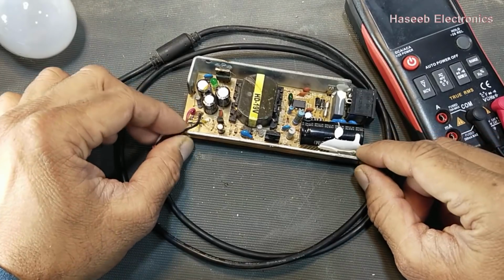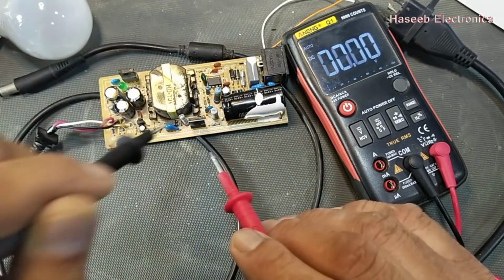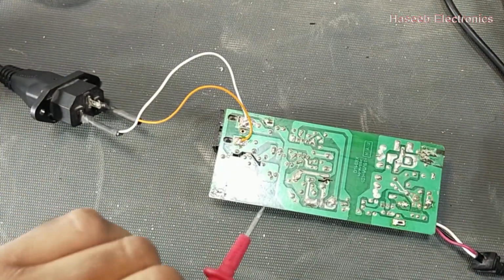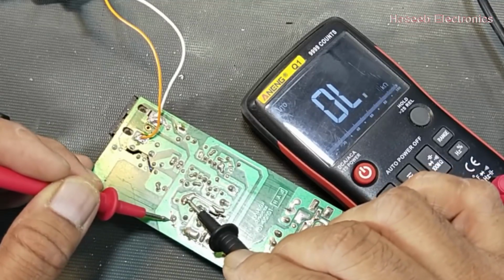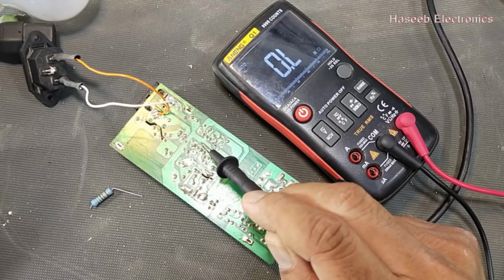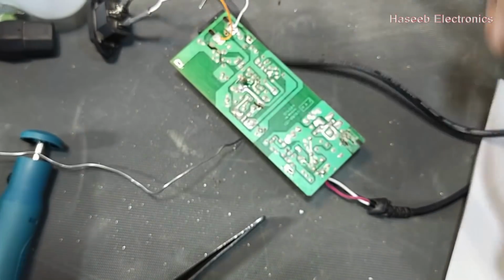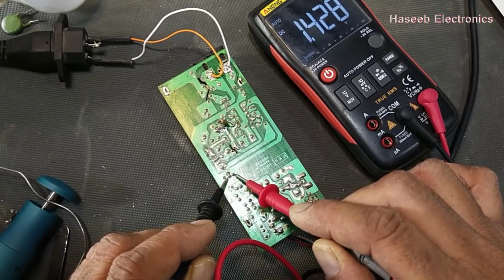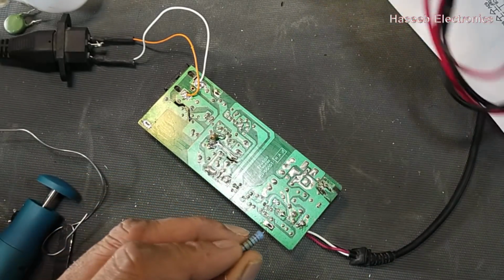{521} How to Repair Laptop Charger, No Power Solution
in this video number {521} How to Repair Laptop Charger, No Power Solution, i demonstrated How to Repair Laptop Charger, No Power Solution. Laptop Charger repairing - (DEAD) No Power Solution | How to Repair Switch Mode Power Supply SMPS, this laptop Dell laptop charger using UC3842 current mode smps controller ic, it had no power, when power was connected or plugged in, it was not powering ON.
when i checked the voltage on DC rail on bulk dc capacitor, these were 330VDC but there was no output. then i checked voltage on vcc capacitor there were no voltage. vcc voltage are the most important for function of any ic. so that was the reason that pwm controller ic us3842 was not taking start. (uc3842, uc3843, uc3844, us3845, ka3842,ka3843, ka3844, ka3845 ics have the same pinout in their datasheet). pin number 7 is vcc pin, it must have vcc voltage for 3842 ic, it must have 12 working vcc voltage. these vcc voltage were missing due to the reason that the startup resistor was burnt. it was not providing initial vdd or vcc voltage to the ic. i checked that the original resistor was 180K ohm. for test purpose i connected 310K Ohm. (we can use a higher value resistor, it will cause a slower start)
 explained practical How to repair switch mode power supply SMPS very easy. i shared my easiest and perfect troubleshooting techniques practical troubleshooting. smps concept and troubleshooting repairing or understanding repair switching mode power supply basics and working principle. also i discussed smps basics. after watching this video you can capable to:-
how to repair smps
fuse keeps blowing
how to repair switch mode power supply when short circuit at input
if SMPS is dead or no output
if SMPS have fluctuating output or output voltage unregulated
if smps have short circuit in output
how to eliminate short circuit
how to troubleshoot PWM SMPS  controller when there is no switching from MOSFET
if SMPS have a whistle sound or excessive noise or excessive heat
how to repair laptop charger
00:00 Introduction
00:27 UC3842 smps sample circuit
00:43 how to power up a circuit / use series lamp
02:14 how to troubleshoot fault in laptop charger
02:32 how to test switch mode power supply
02:57 how to test voltage on bulk smoothing capacitor
03:09 how to test vcc capacitor
04:04 how to test smps startup circuit